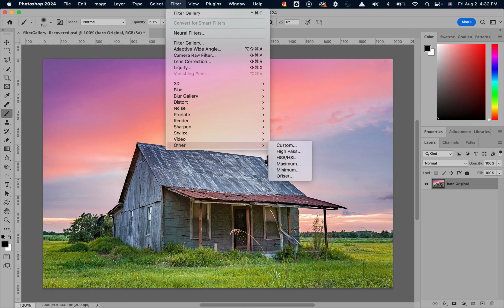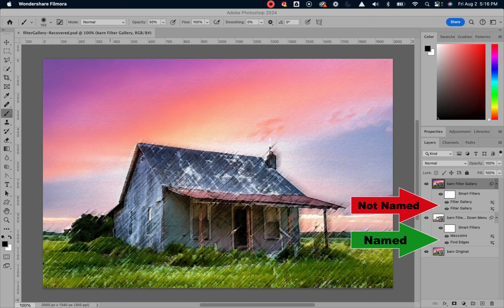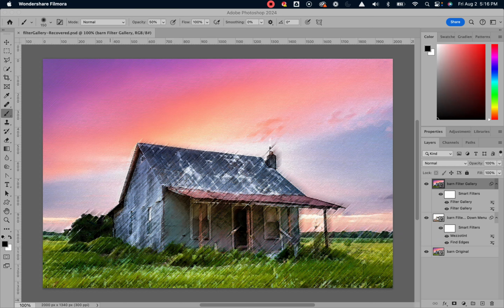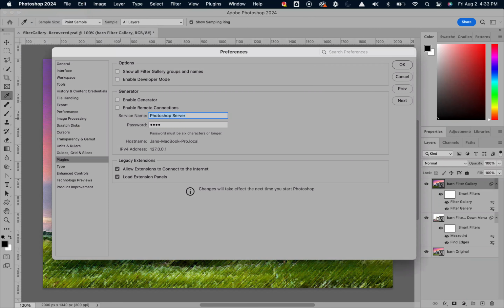Enable Filter Gallery Names for Smart Objects in Photoshop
In this brief tutorial, you'll discover how to adjust your Photoshop preferences to ensure the names of filters from the Filter Gallery are displayed when applied to Smart Objects. This simple settings tweak will help you keep track of your edits more effectively, making your workflow smoother and more organized. Perfect for both beginners and experienced users looking to enhance their Photoshop skills.